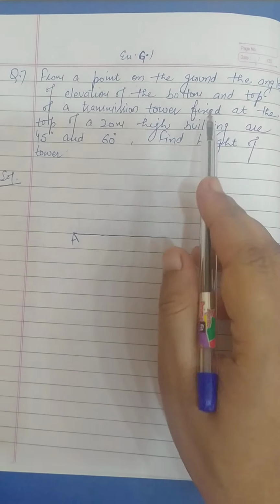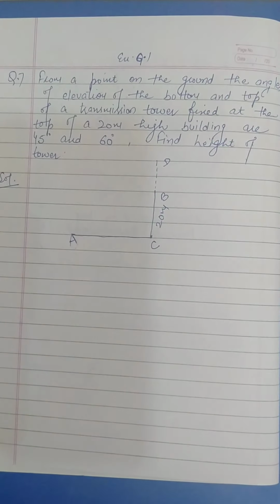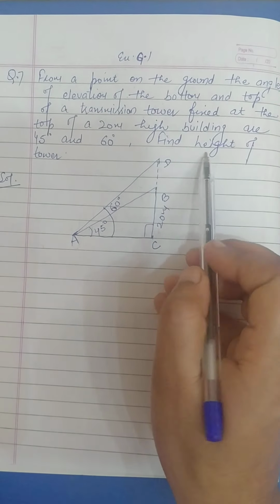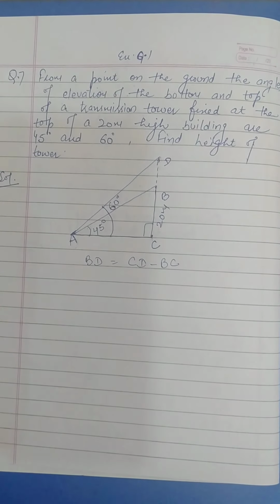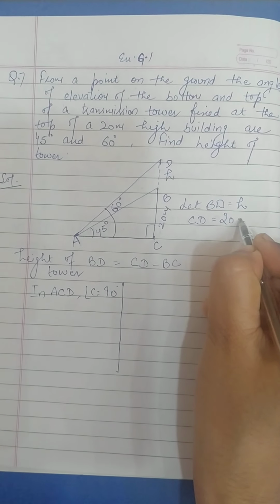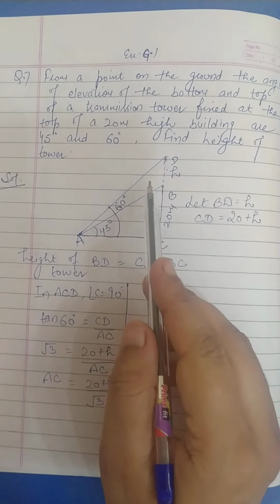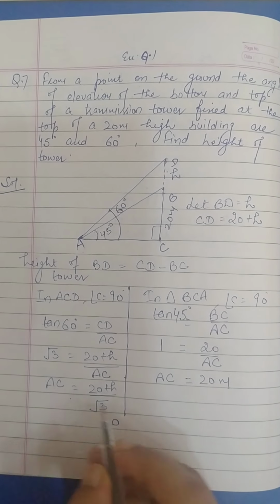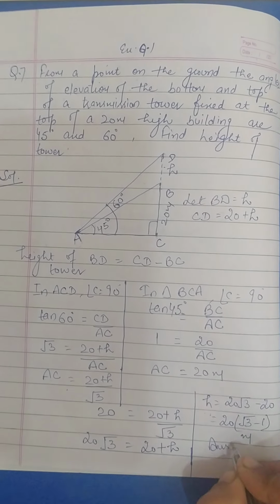Class 10 Math Ch 9 Application of Trigonometry Q 7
Ex 9.1 Q 7 by Vandana Dhanda